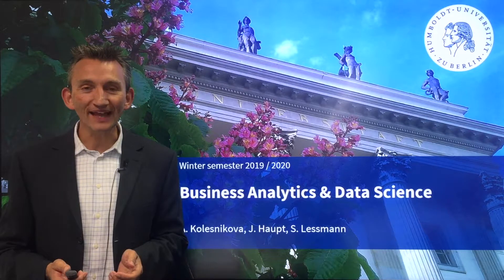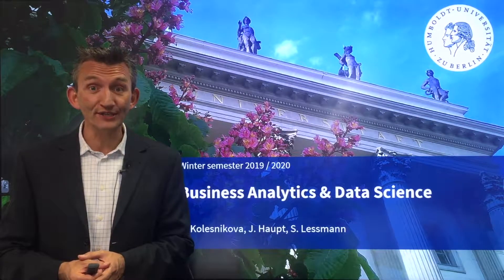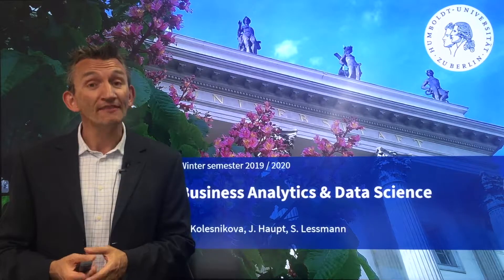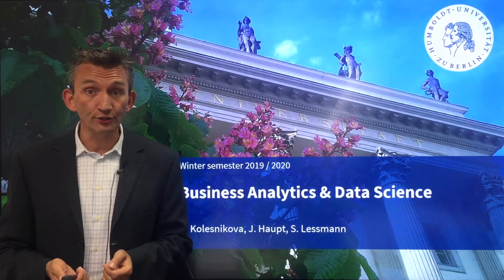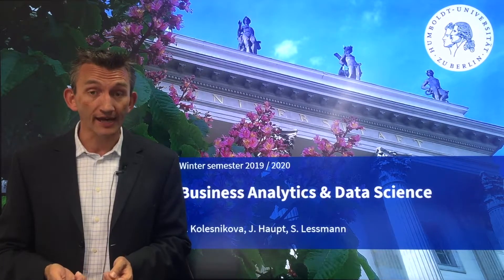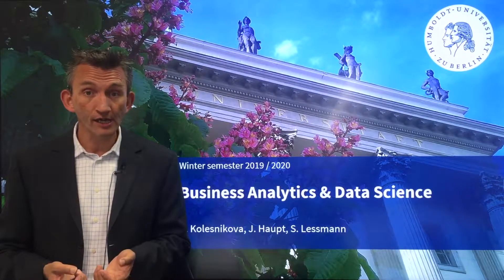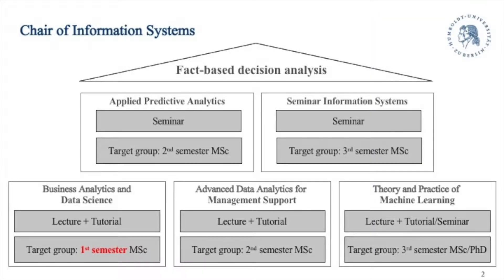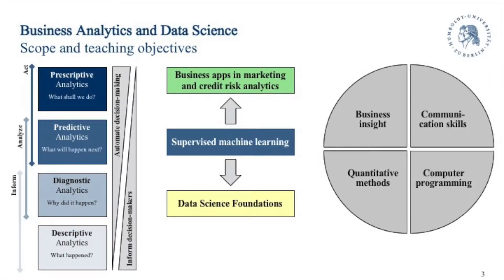BADS WS19/20 Welcome to Business Analytics & Data Science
Introductoty video about the MSc. course Business Analytics and Data Science to be delivered at Humboldt-University of Berlin in fall 2019